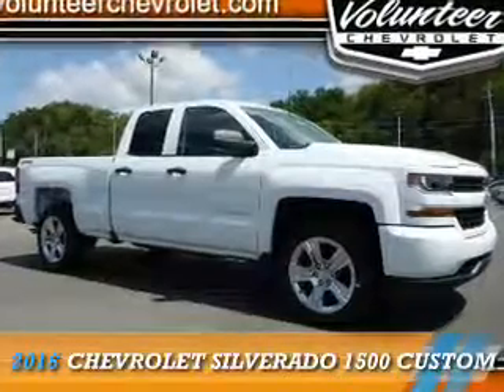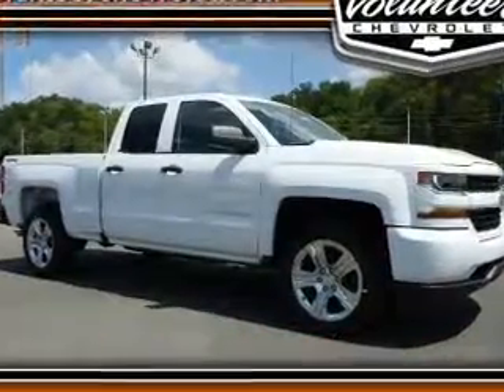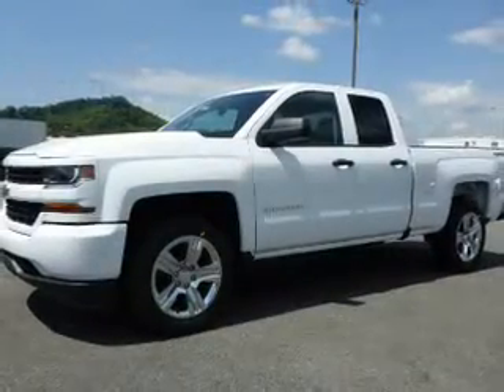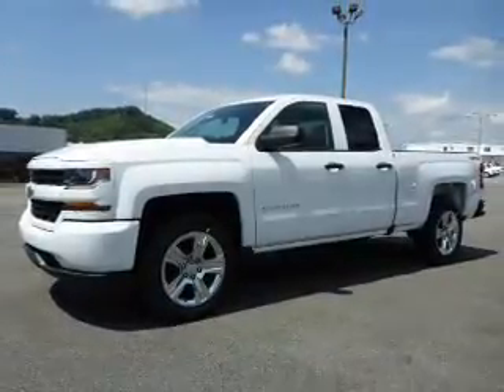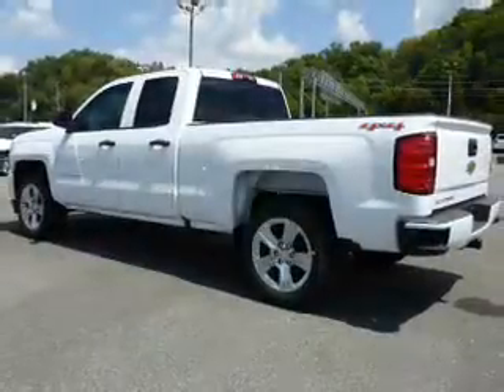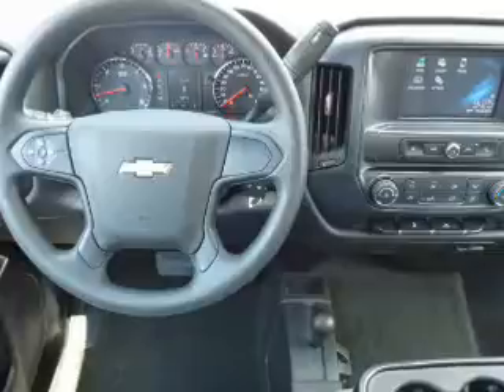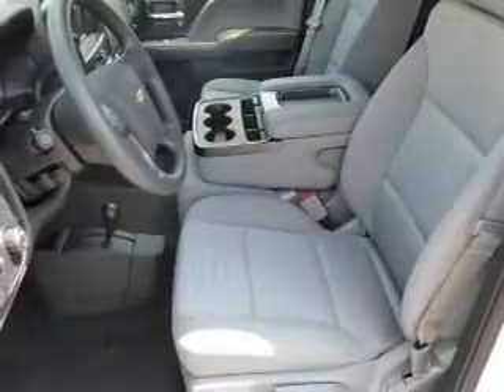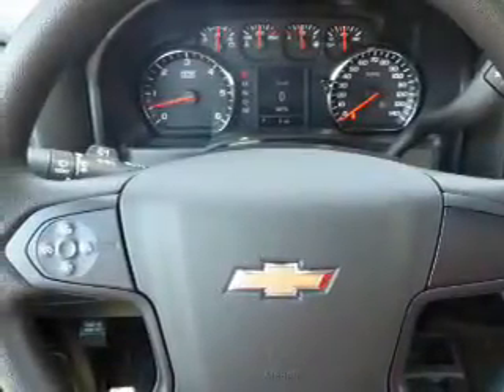2016 Chevrolet Silverado 1500 12669 - Sevierville TN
Year: 2016
Make: Chevrolet
Model: Silverado 1500
Trim: Custom
Engine: 5.3 liter 8 Cylindercylinder
Transmission: 6-Speed Shiftable Automatic
Color: White
Mileage: 0
Address:
VIN:1GCVKPEC0GZ386016